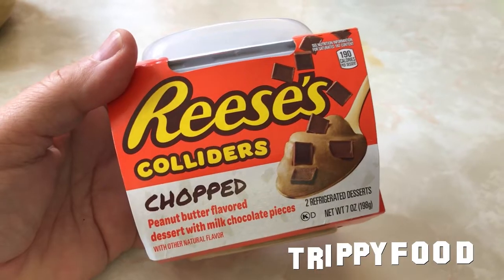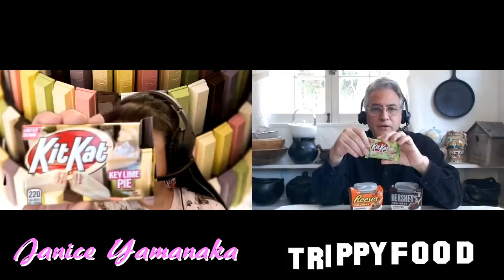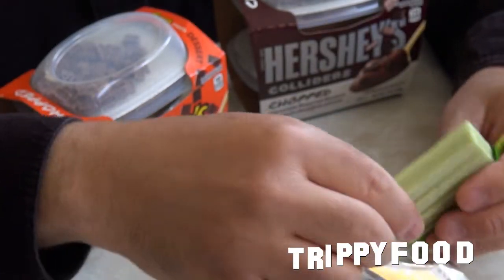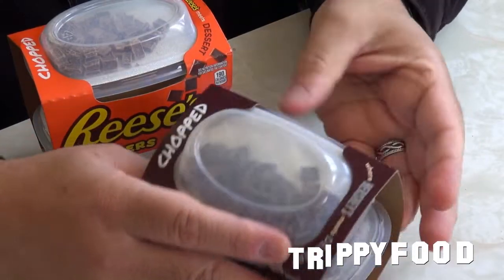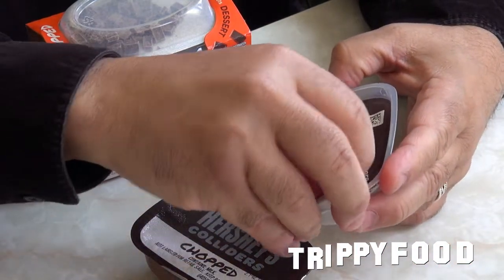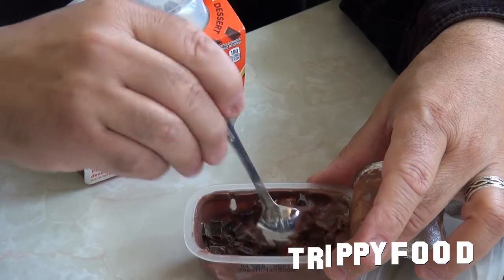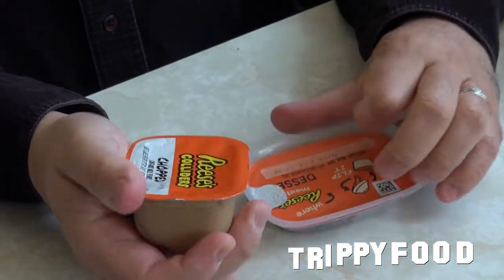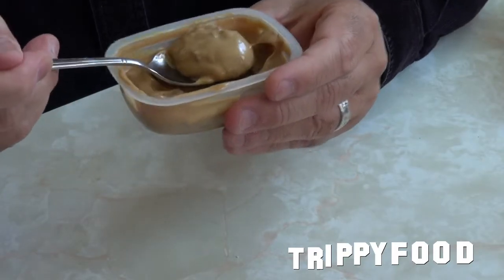Reese's and Hershey's Chopped Colliders, key lime pie KitKat (ft. Janice Yamanaka)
On this installment of Snack Attack, Val and Janice Yamanaka try some more Colliders, this time the Chopped Reese's and Hershey's varieties, as well as the new, limited time only Key lime pie KitKat.

Link for Janice Yamanaka's review of other Colliders coming soon